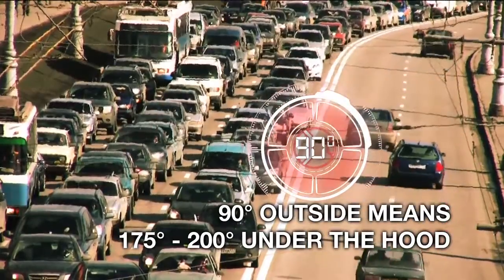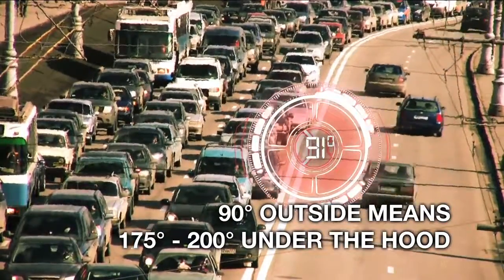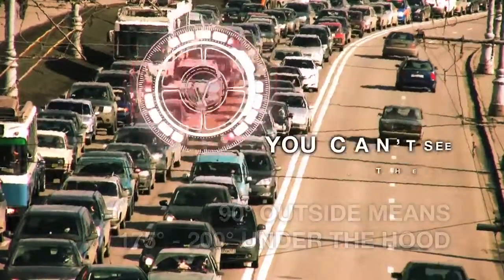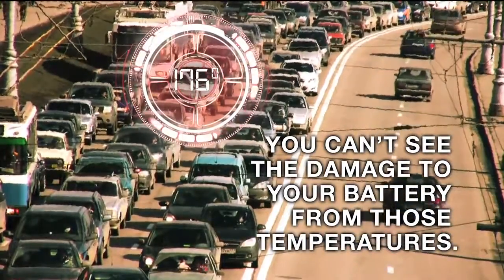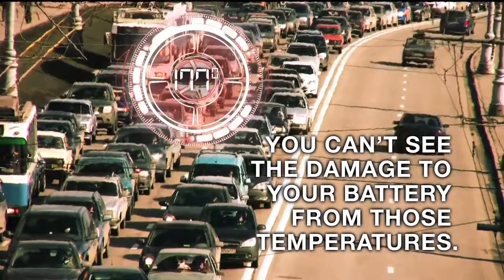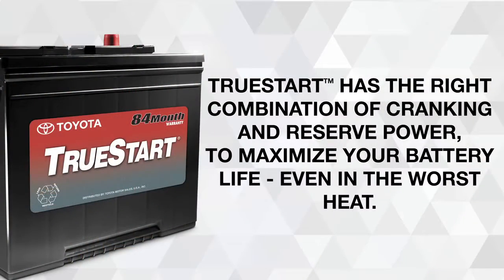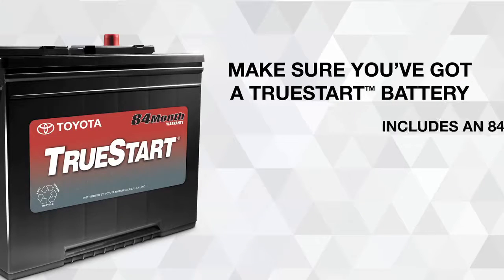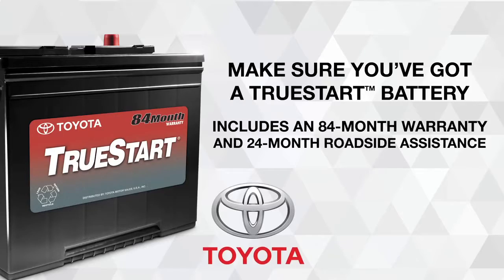Elgin Toyota - Toyota TrueStart Battery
Elgin Toyota
1600 W Lake St, Streamwood, IL 60107

The Toyota TrueStart battery will help maximize your battery life!